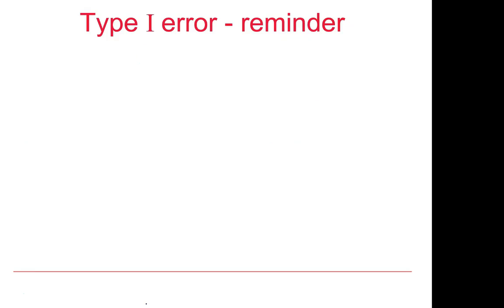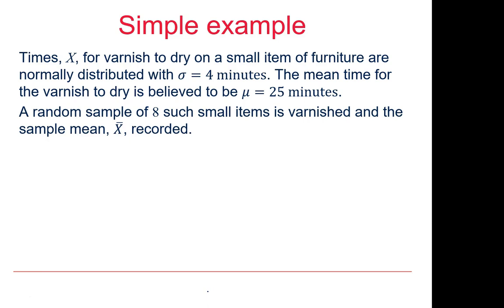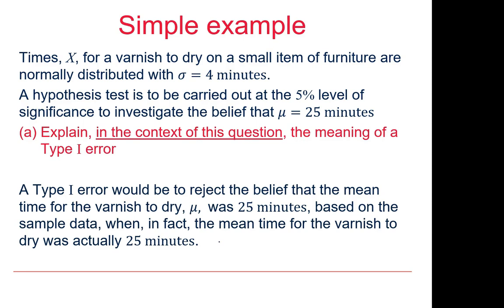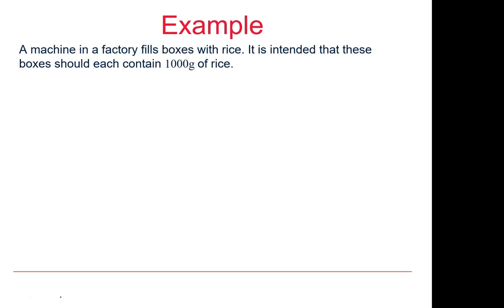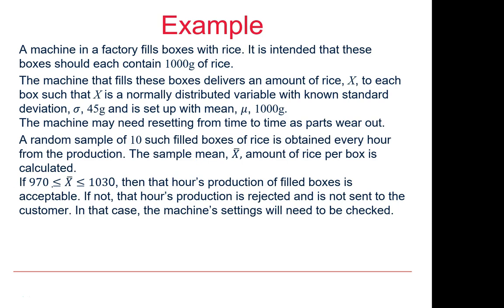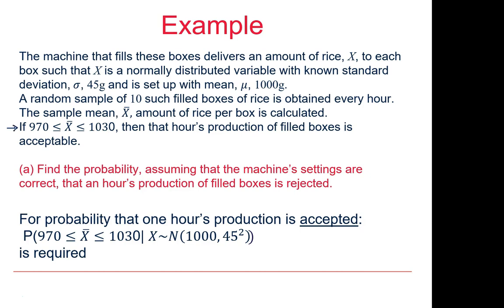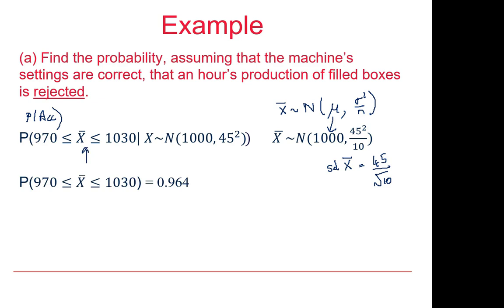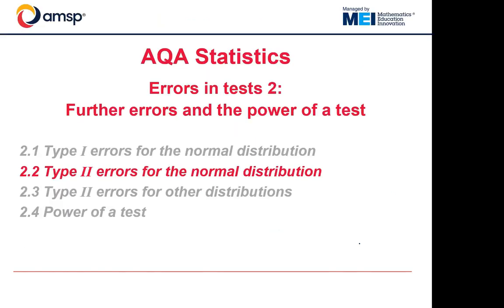AQA Statistics: Errors in tests 2-1